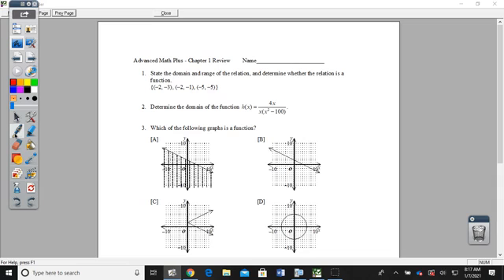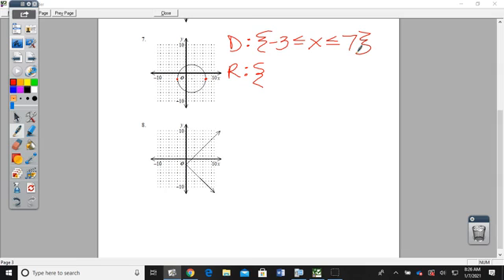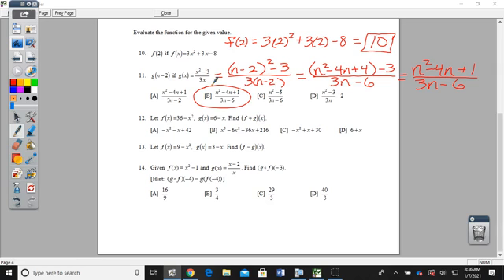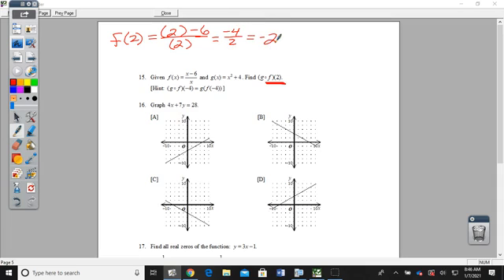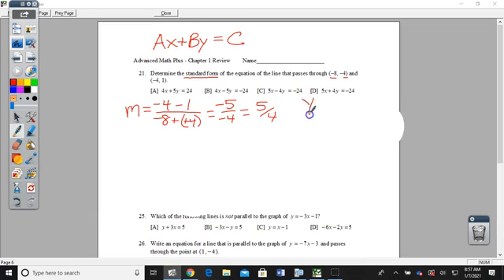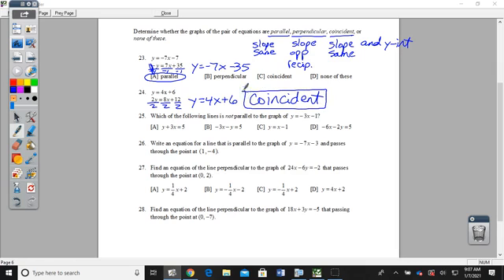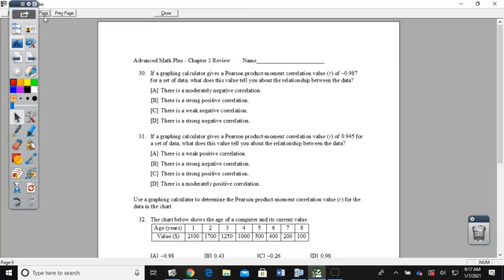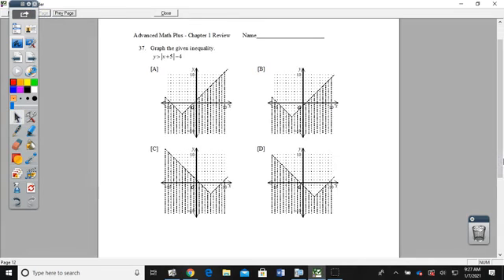Linear Relations and Functions Review (AMP - Chapter 1 Review)